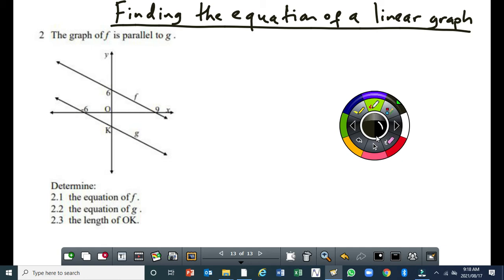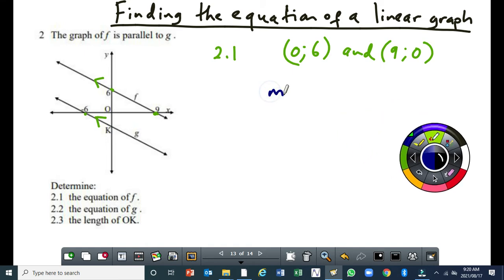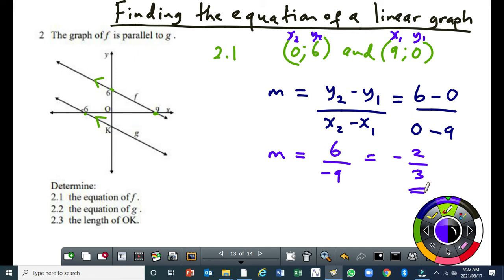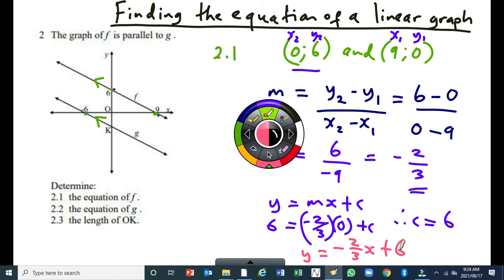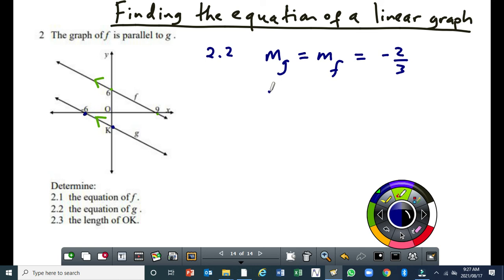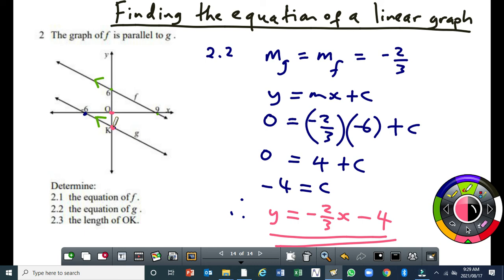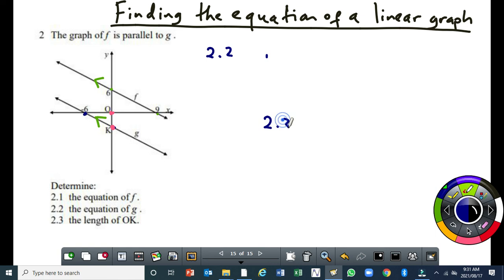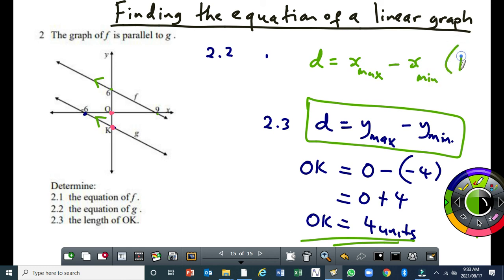Finding the equation of a straight line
In this video i taught how to determine the equation of a linear graph.